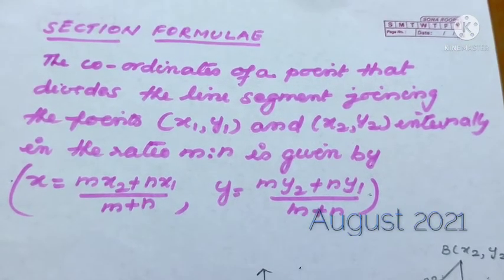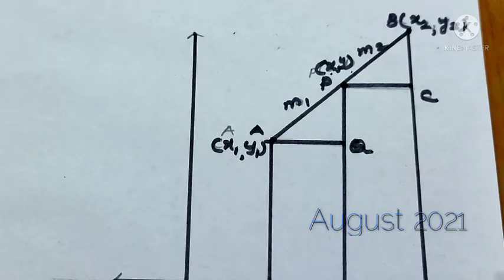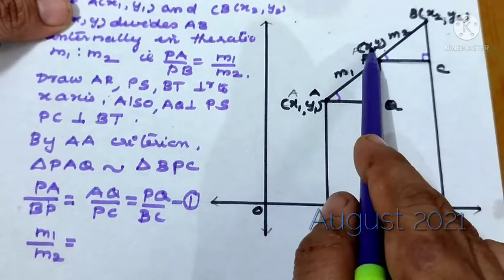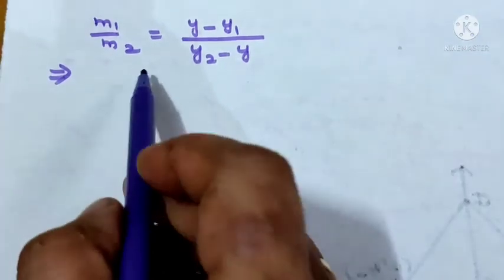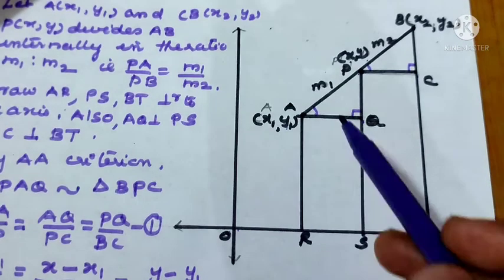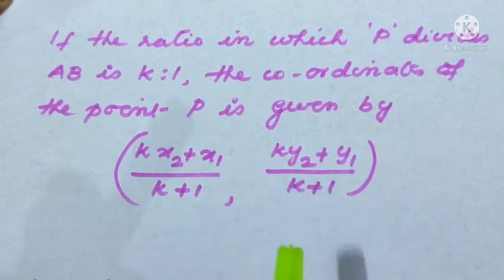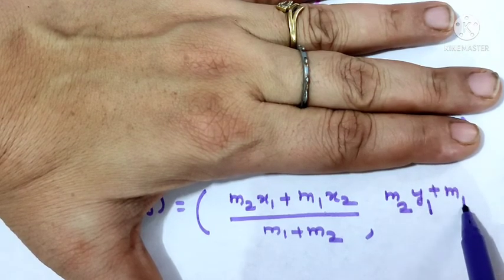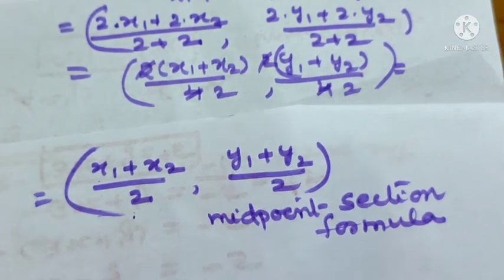class 10 maths ch 07 coordinate geometry part 05